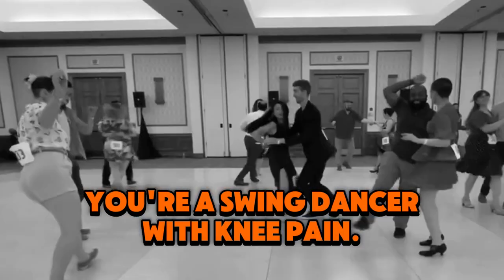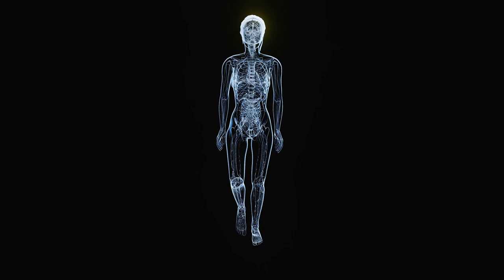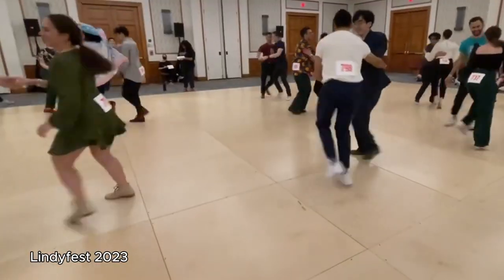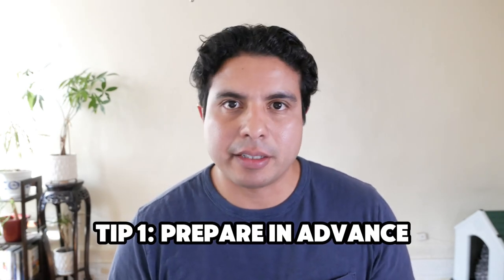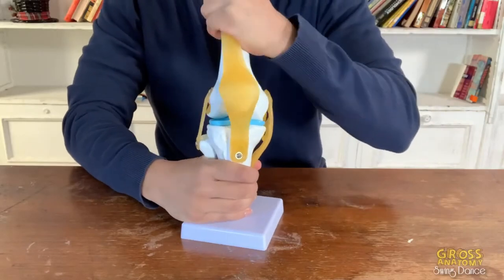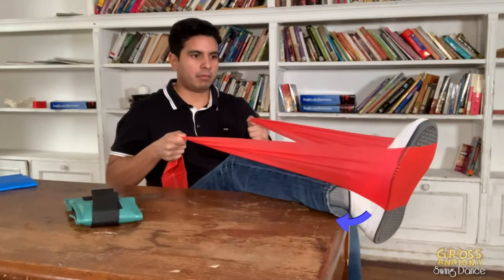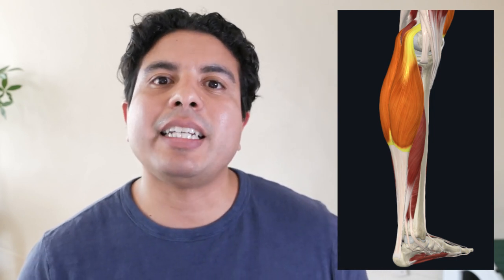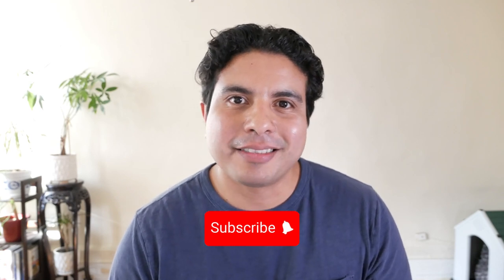Swing Dancing All Weekend? Knee Injury Prevention - Lindy Hop and Swing Dance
Are knee troubles holding you back from fully enjoying swing dance camps? 🚑💔 Swing Strong is here with expert advice from Dr. Adrian Miranda, a licensed Doctor of Physical Therapy and swing dance enthusiast, to get you ready for your next dance camp, pain-free! In this 3 minute guide, discover tailored exercises and tips designed to protect your knees while letting you swing to your heart's content. 🎶👟 Whether you're dealing with chronic knee pain or just looking for preventive measures, this video is your first step towards a painless dance experience. Don't let knee pain keep you on the sidelines - hit play and step into a world where dance and comfort coexist. 💪🎉

Remember, Swing Strong is your go-to channel for overcoming dance-related injuries and enhancing your swing dance performance. Let's swing our way to stronger, healthier dance moves together! 🌟💃🕺